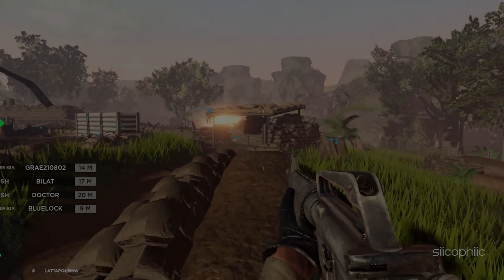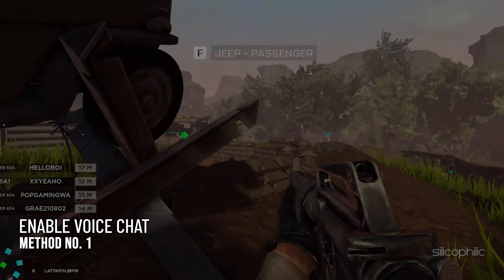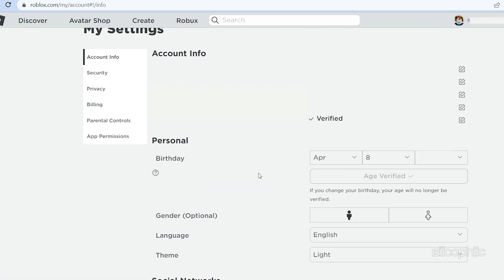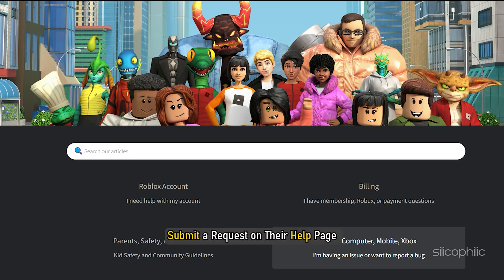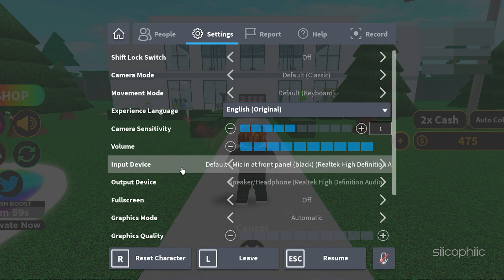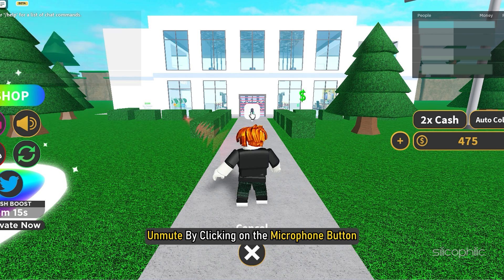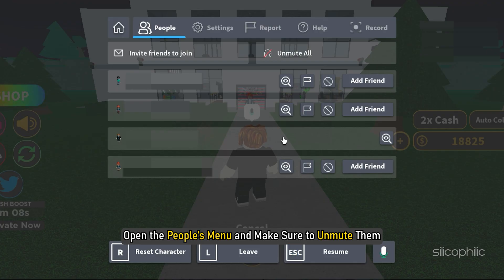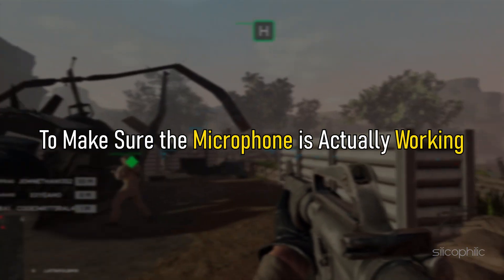How To FIX Roblox VOICE CHAT Not Working | Roblox VC Not Working | Roblox Mic Not Working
Is Roblox voice chat not working? We have you covered! Here are 4 ways you can use to fix Roblox VC not working issue.

Timestamps:
00:00 Intro
00:36 Solution 1
01:23 Solution 2
02:14 Solution 3
02:29 Solution 4